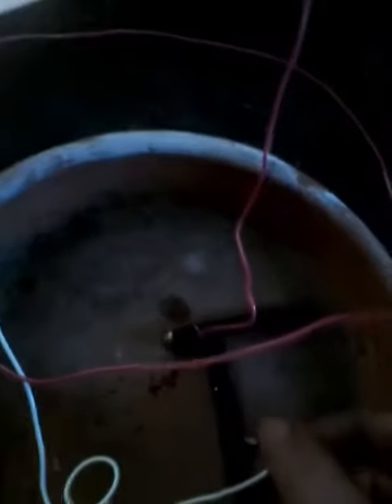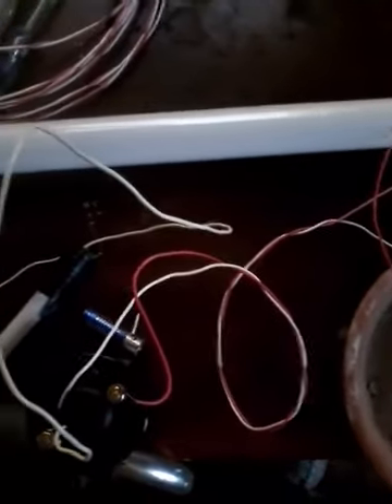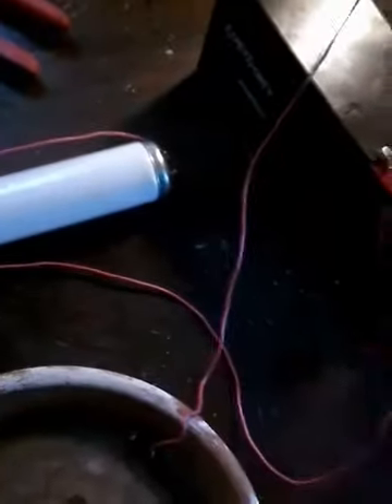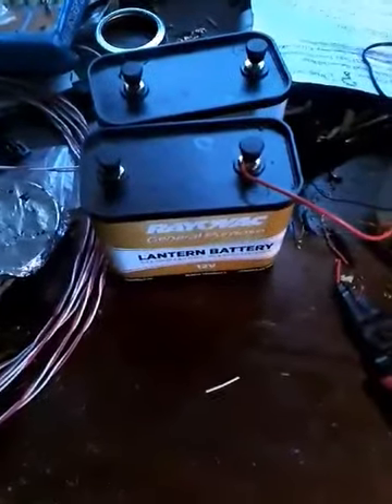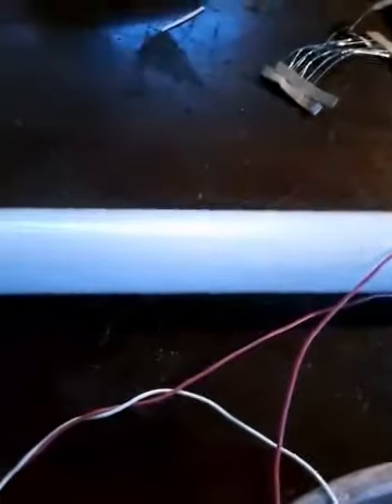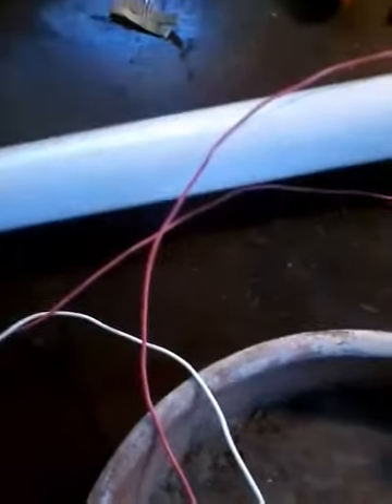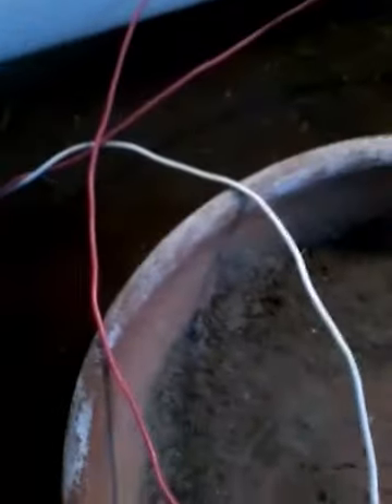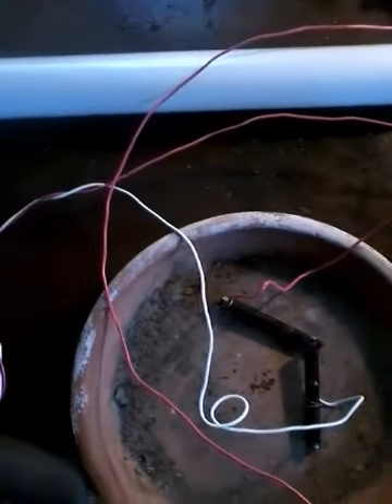Induction Coils And Electric Arcs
A safe experiment with electric arc, voltage and transformation.